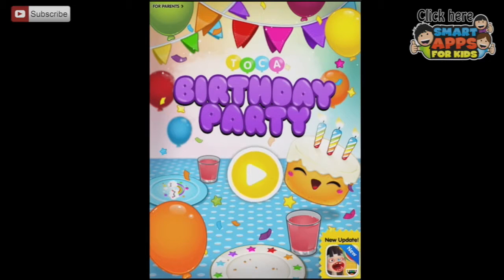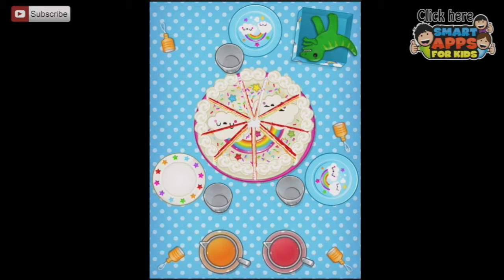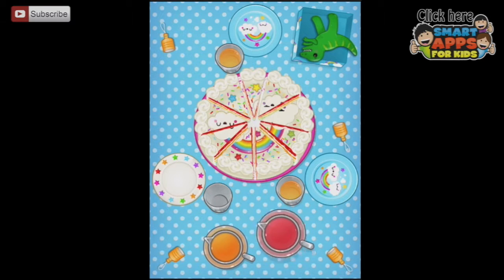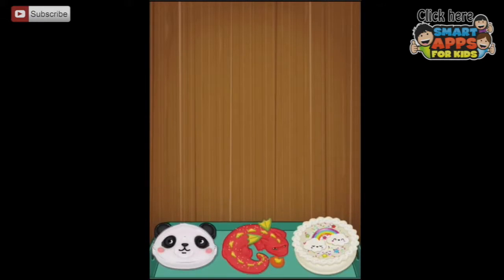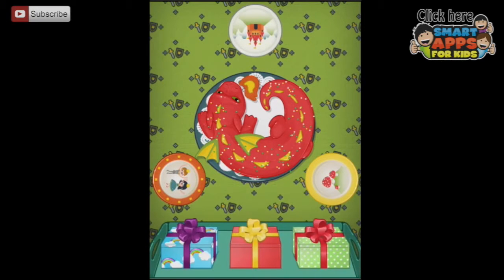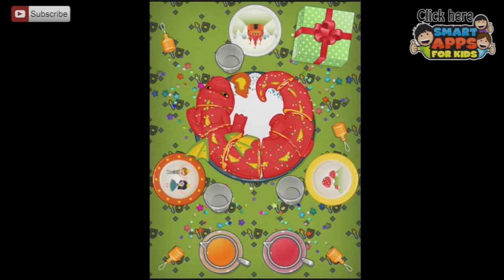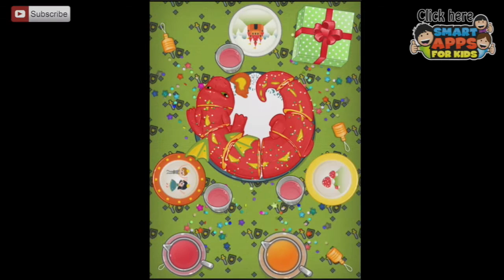Toca Birthday Party Best iPad app demo for kids